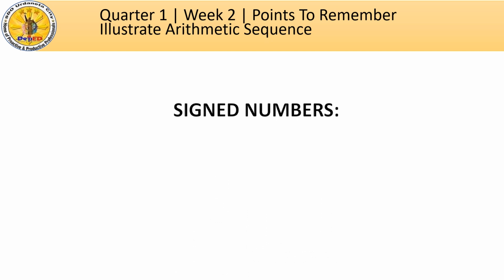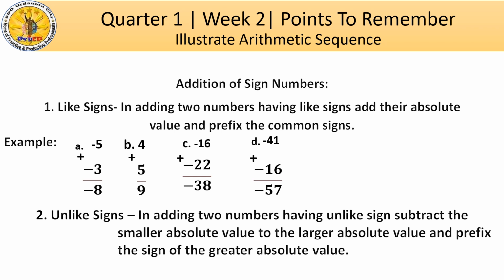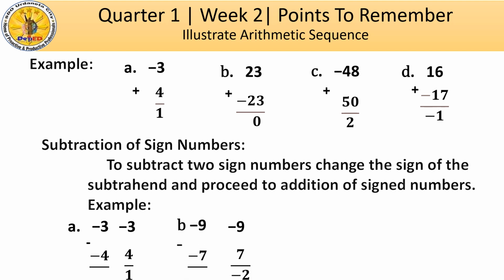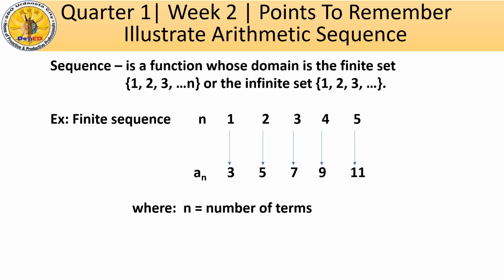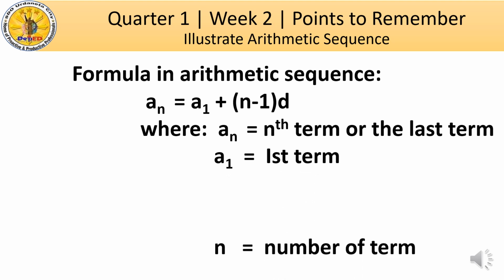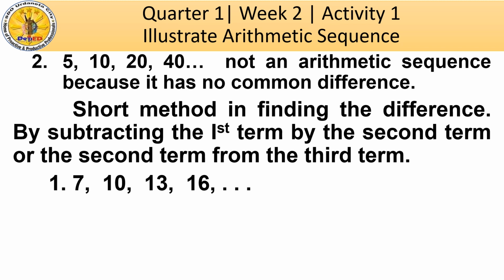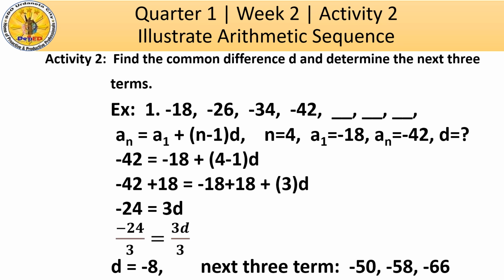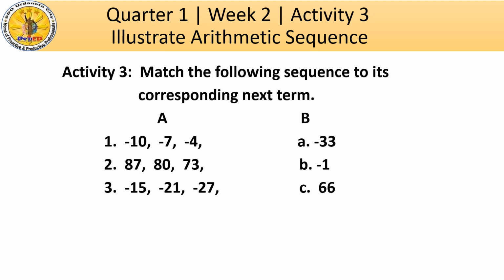Quarter 1 Grade 10 Week 2 Points to Remember & Activities 1-3